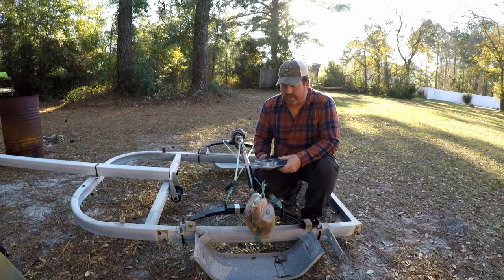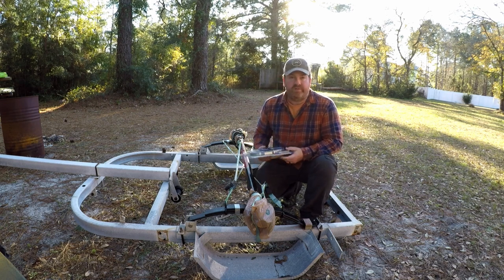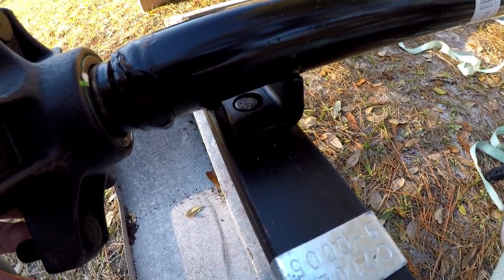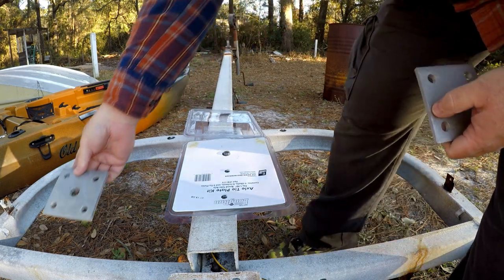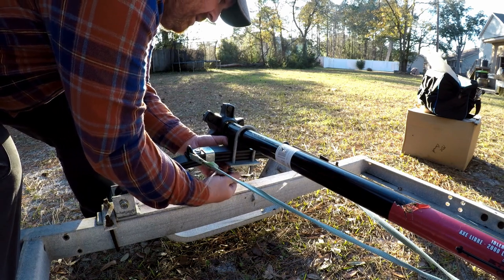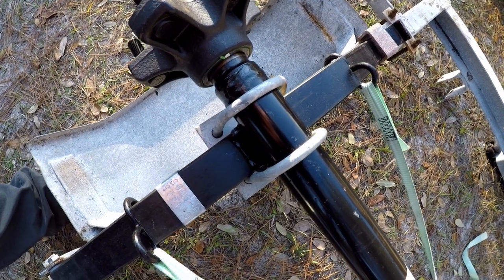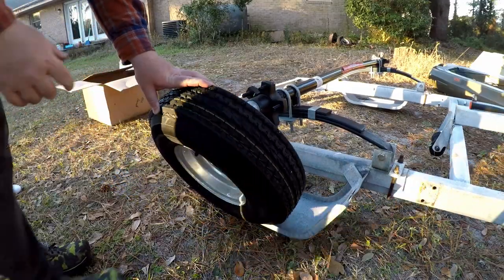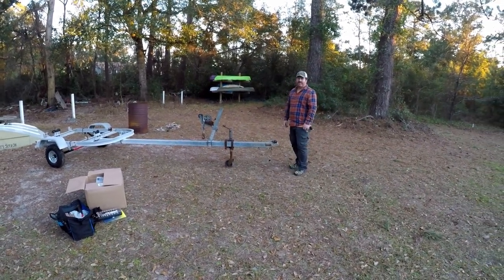Trick to Installing a Small Trailer Axle on New Leaf Springs! My Boat Project is Coming Along!!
In this video I show y'all a little trick I came up with to fit the axle on the leaf springs on my old boat trailer. Over time metal brackets bend and this was the most efficient way I could think of to slightly pull the leaf springs towards the center of the trailer to get the axle blocks on the center bolts. After this it's simply a matter of installing the u-bolts. This was a fun project and put me a little closer to finishing the boat for this Spring!